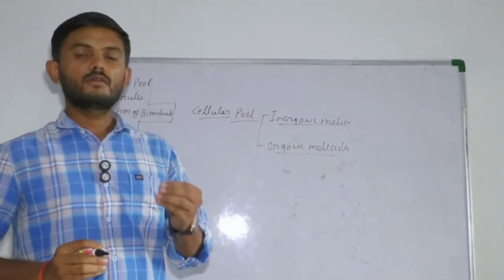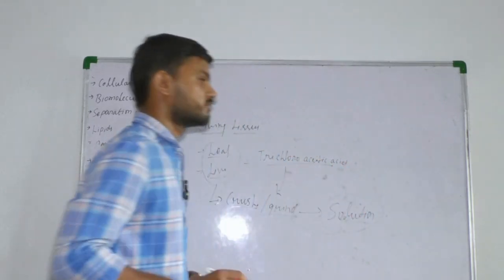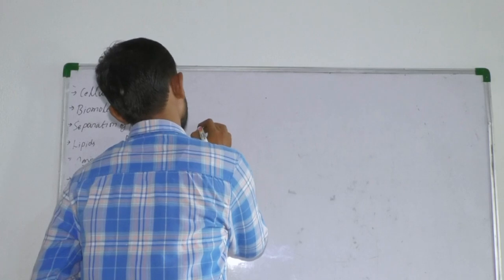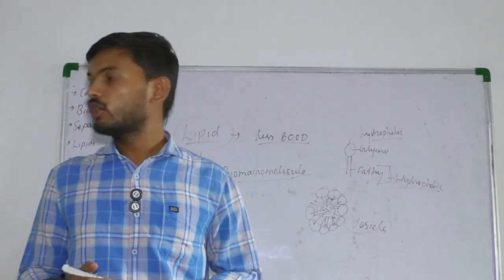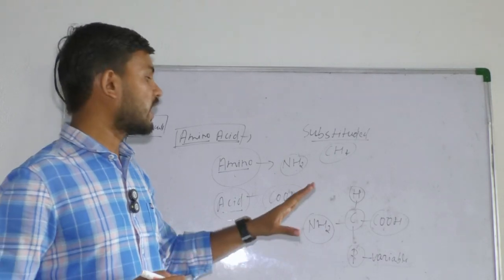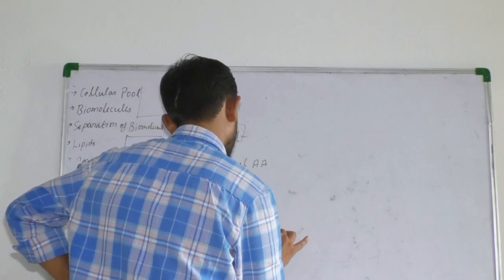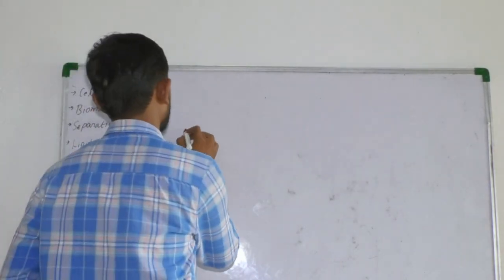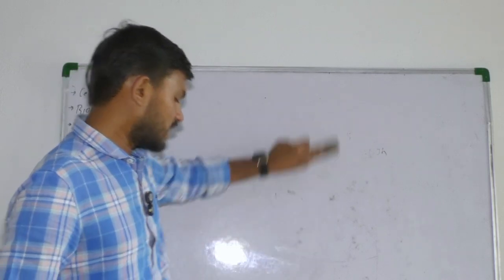Class 11 cbse Biology Biomolecules। Biomicromolecules। Biomacromolecules। Puneet Bajpai